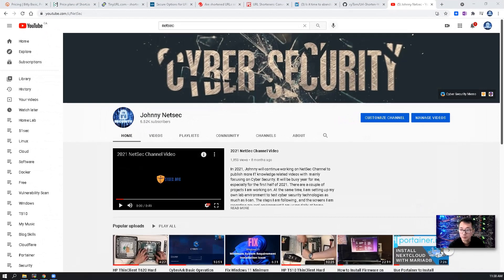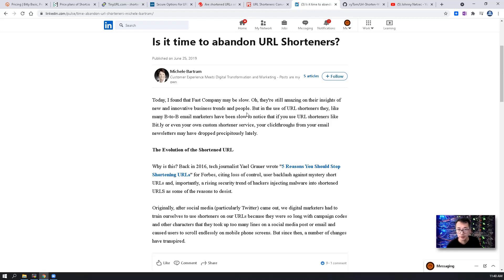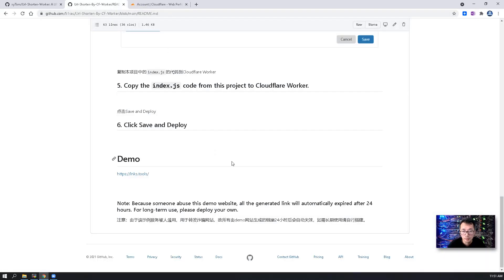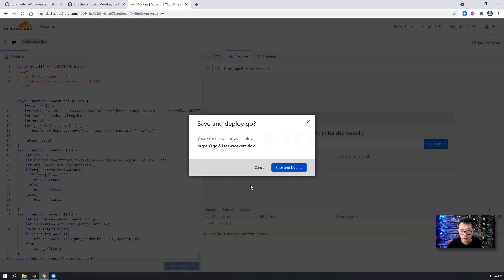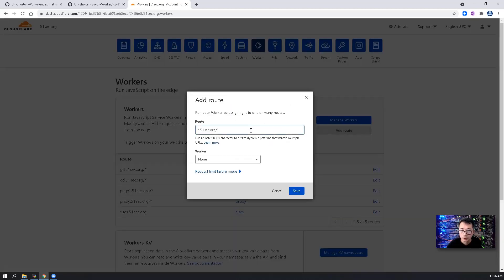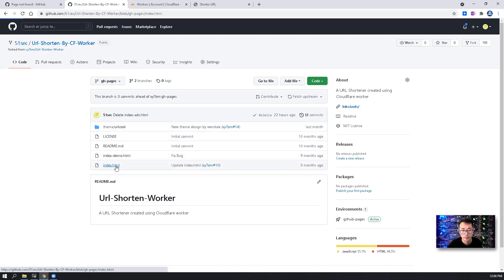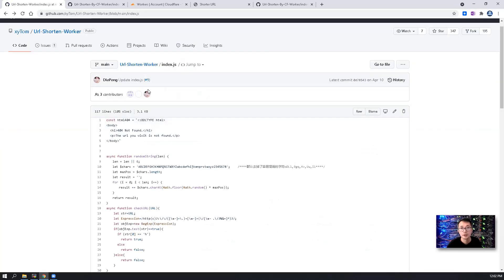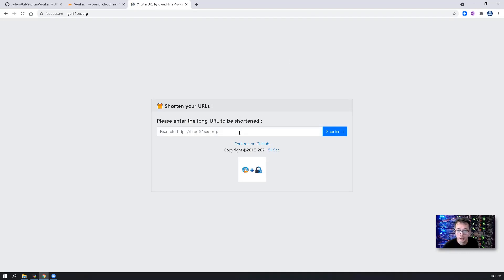Self Hosting URL Shortening Service Using Cloudflare Workers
It is quite easy to create your own url shorten service, no need to have own server, vps, or storage. All will be in cloud. In this video, you will see how I created my own url shorten service using Cloudflare workers.

You might need your own domain or you can use following tutorials to get your own free domains: